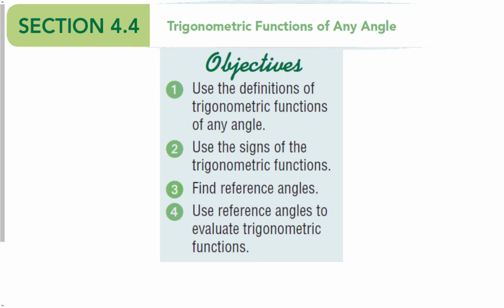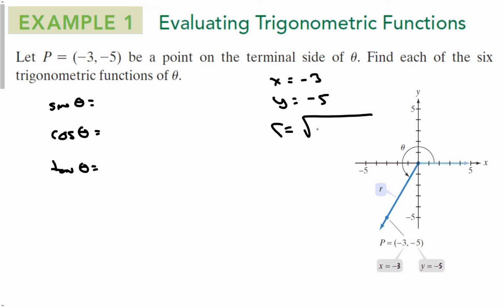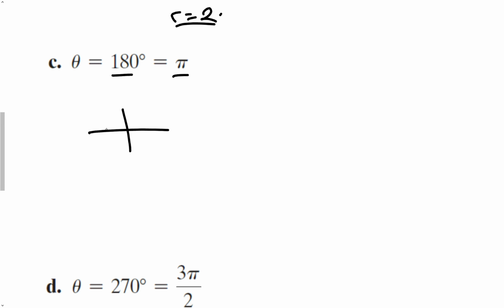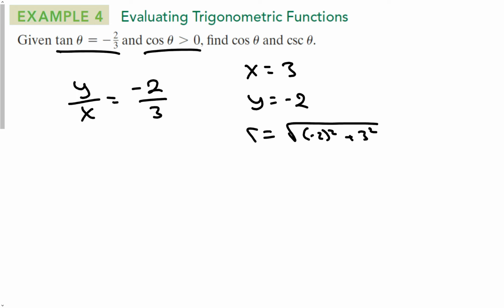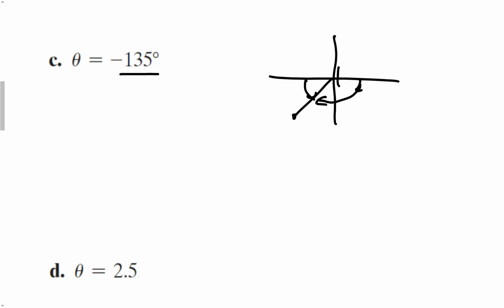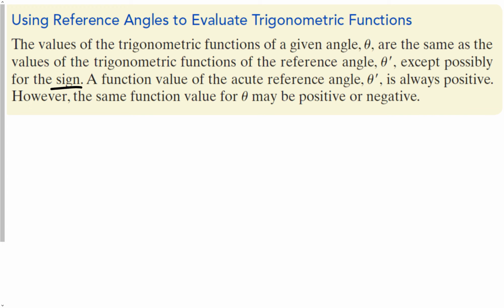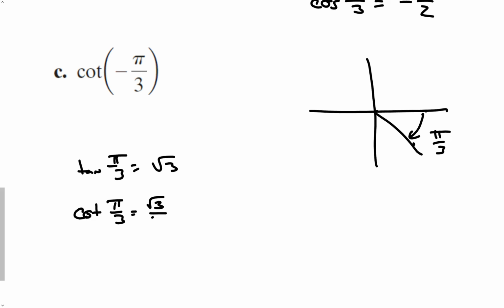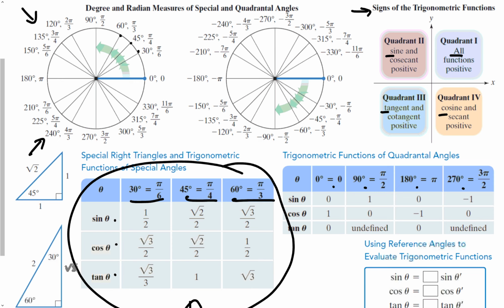4.4 Trigonometric Functions of Any Angle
Precalculus section 4.4 Trigonometric Functions of Any Angle

This section will cover the following objectives:
- Use the definitions of trigonometric functions of any angle
- Use the signs of the trigonometric functions
- Find reference angles
- Use reference angles to evaluate trigonometric functions